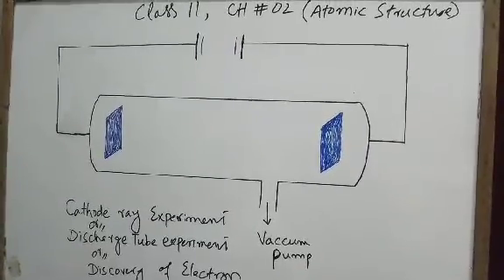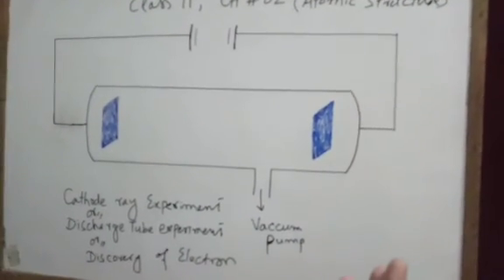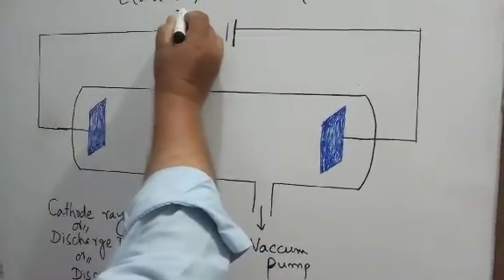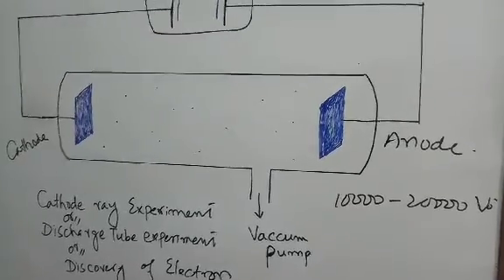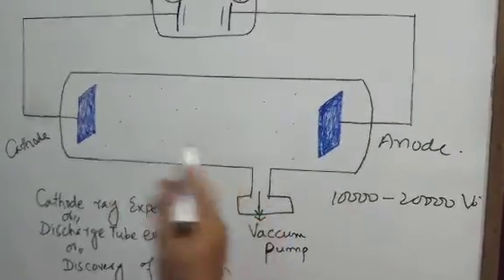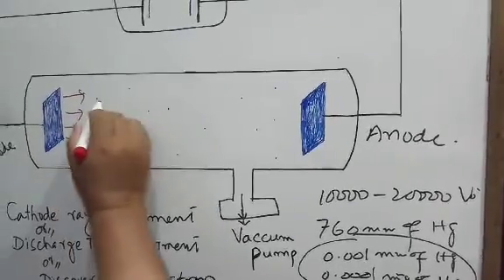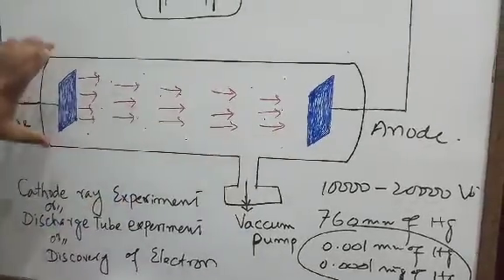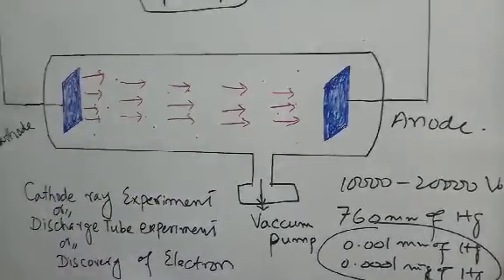Cathode rays experiment or discovery of electrons by Nadeem yousafzai